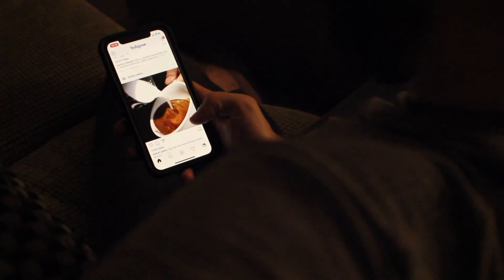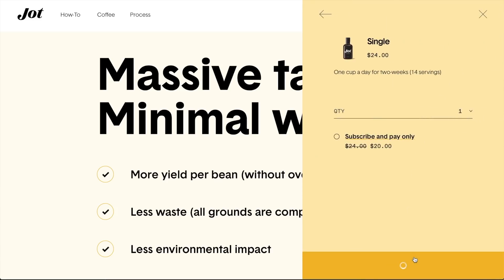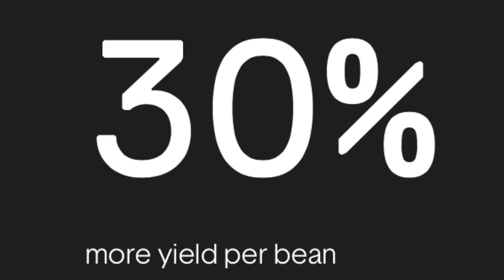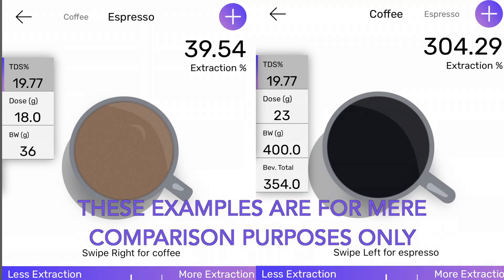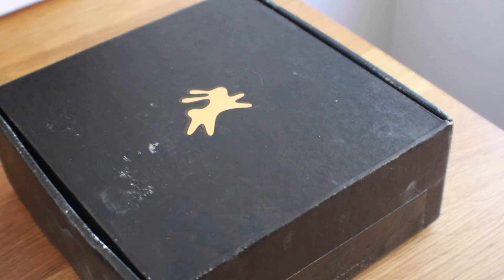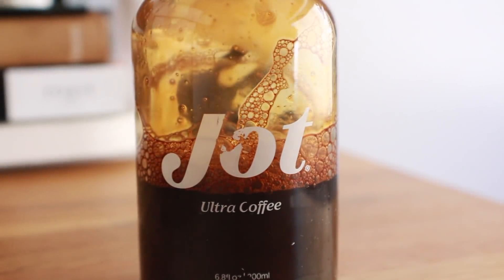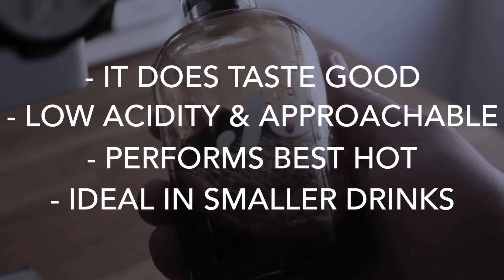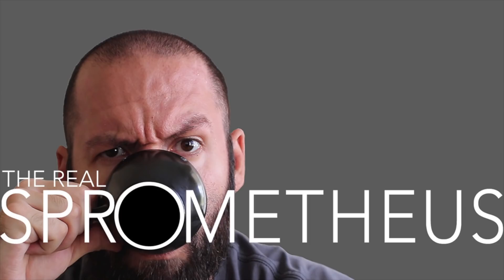JOT COFFEE - Pure Coffee Or Pure Marketing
I found this Jot "Ultra Coffee" while browsing Instagram. They must have aggressively aimed their ads to anyone with coffee in their profile.  The inner barista in me said no, but their well designed website and extraction claims said yes. So I grabbed a bottle to find out if it lives up to the hype.

↓THE MUSIC↓
Black Goldie - Eyal Raz